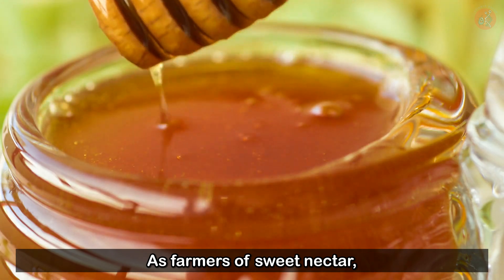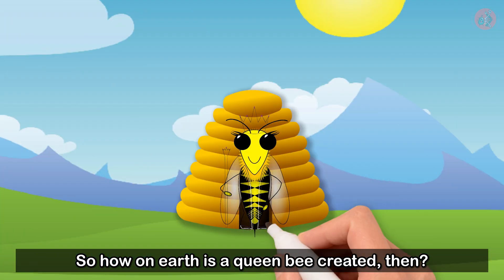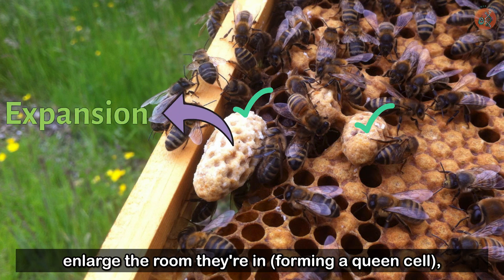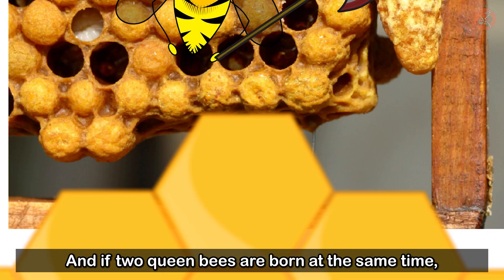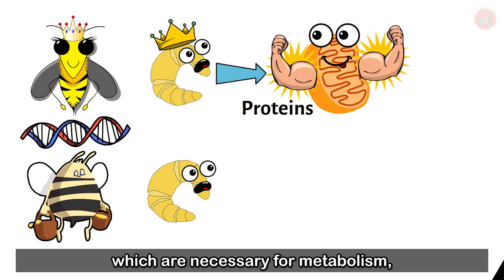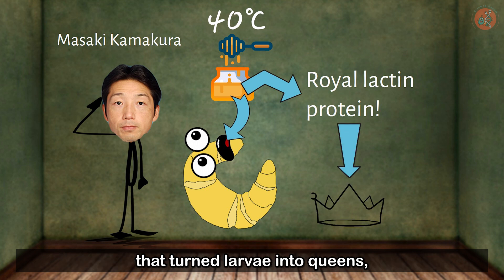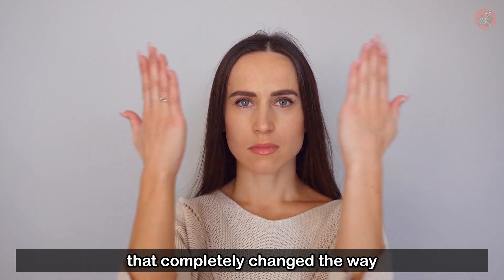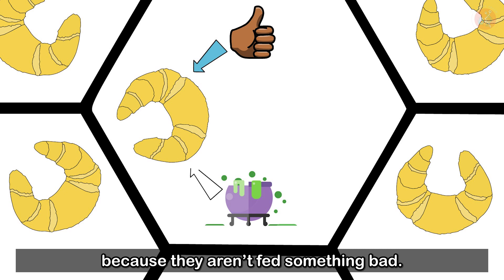Where Do Queen Bees Come From?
As farmers of sweet nectar, sophisticated architects, and members of a unique hierarchy alongside ants, the honeybee is an iconic insect!
And at the pinnacle of honeybee colonies is the queen, who devotes her whole life to egg-laying and reproducing.
On average, queen bees lay one or two eggs per minute, 1,000 to 2,000 per day, and a whopping two million eggs over a lifetime.
Meanwhile, it's up to the worker bees to find food, build and clean the hive, and guard their home.
But here's a fun fact for you, queen bees aren't born: they’re made.
Worker bees and queen bees are both female, born as equally-sized larvae from equally-sized eggs, and aside from their physical appearance, are genetically indistinguishable—like identical twin sisters.
So how on earth is a queen bee created, then?

【Source】
Masaki Kamakura., (2011). "Royalactin induces queen differentiation in honeybees."
Jianke Li et al., (2011). "Mitochondrial Proteins Differential Expression during Honeybee
(Apis mellifera L.) Queen and Worker Larvae Caste Determination."
Xi Chen et al., (2017). "Plant microRNAs in larval food regulate honeybee caste development."

[Image]
Thumbnail/ Shutterstock

[BGM]
(1) Camping no backing vocals
(2) Retro
(4) Take me on down
(5) Honey Drops